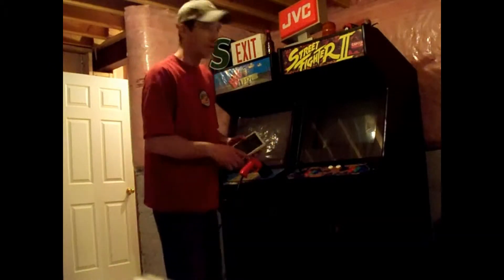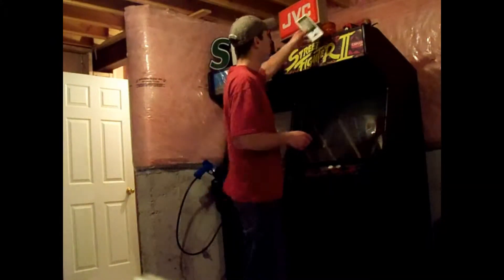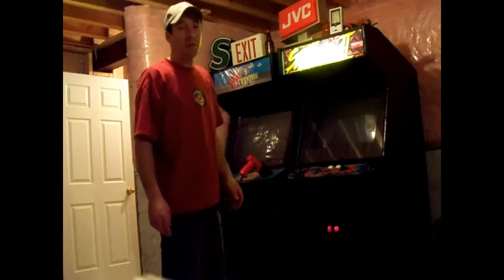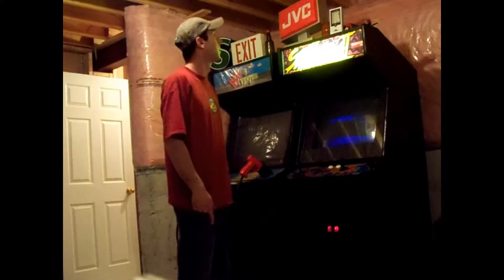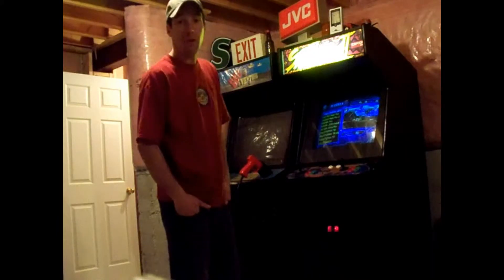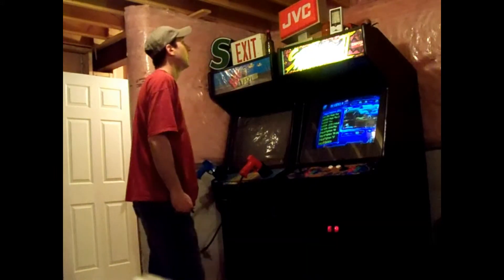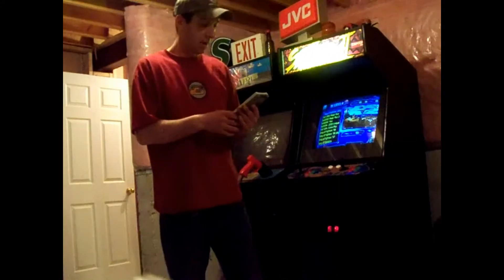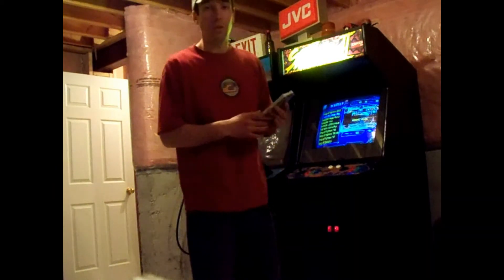HOW MUCH POWER USAGE & MONEY DOES A ARCADE MACHINE USE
This video will show you how much electricity a arcade machine uses well plugged in and operating using a power usage tool.